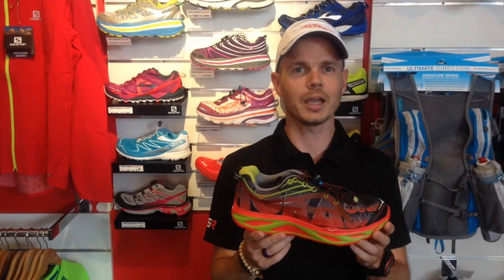The Huaka, with Mike from Northside Runners, Crows Nest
Mike D from Northside Runners, Crows Nest talks My Favourite Hoka. His favourite is the Huaka. for Hoka near you...